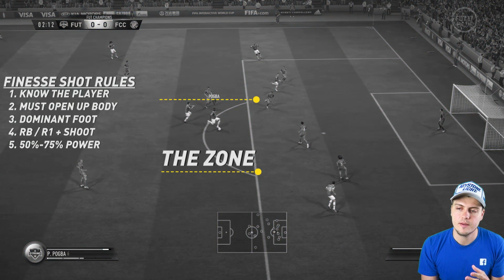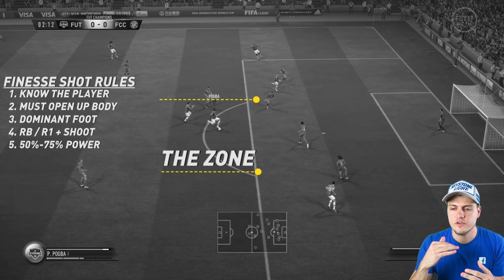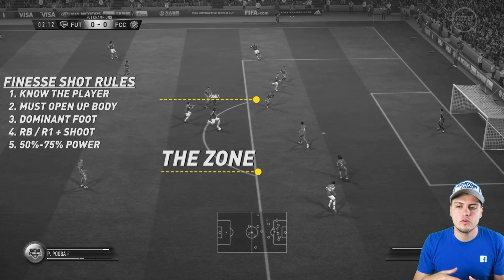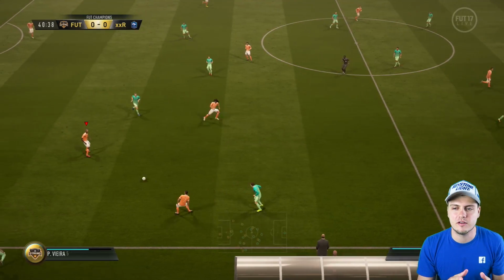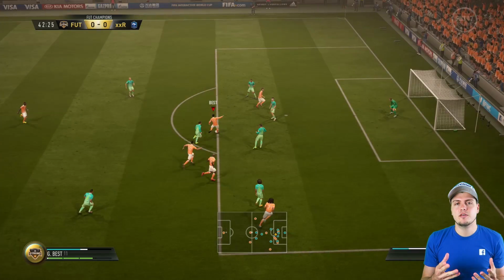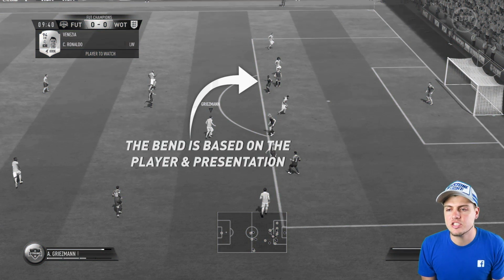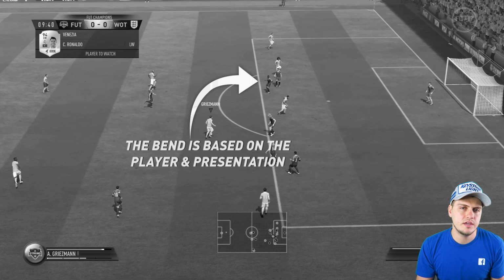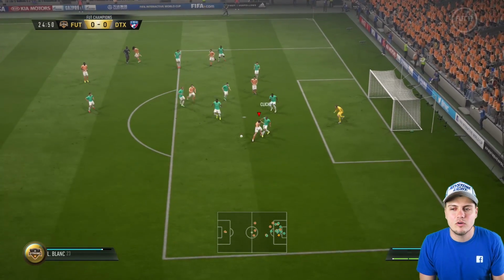FIFA 17 LONG SHOT TUTORIAL! BEST METHODS TO SCORING FINESSE SHOTS IN FUT CHAMPIONS!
FIFA 17 Long Shot Tutorial - Best Methods to Scoring Finesse Shots in FUT Champions  --- Can we get 1000 likes?

- Custom Tactics
This video includes a FIFA 17 Long Shot Tutorial covering the Best methods in terms to Scoring Finesse Shots outside of the box in FUT Champions. Make sure to check the playlist for more Tips & Tutorials on my goal of creating the Best FIFA 17 Guide on the internet which includes more shooting tutorials / attacking tutorials / FIFA 17 free kick tutorials / Finishing Tutorials that detail more types of shooting commands such as the Driven Shot. As Spencer would say... Remember to # it!! Hashtag United BOOYYYYY